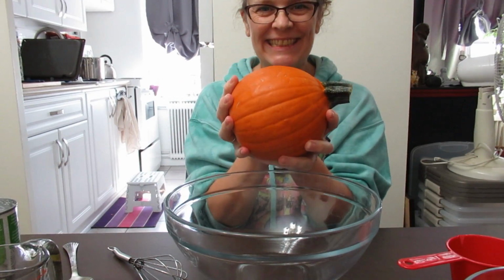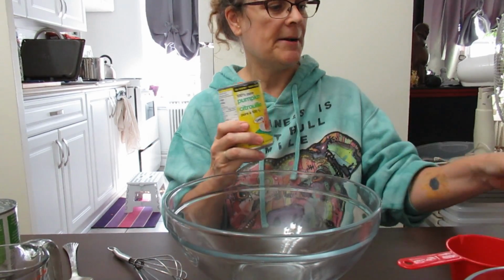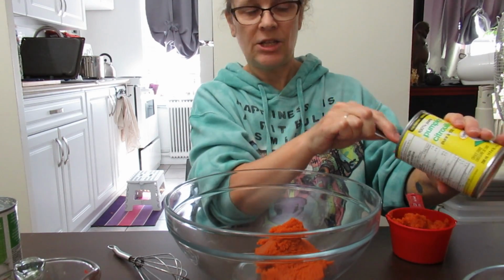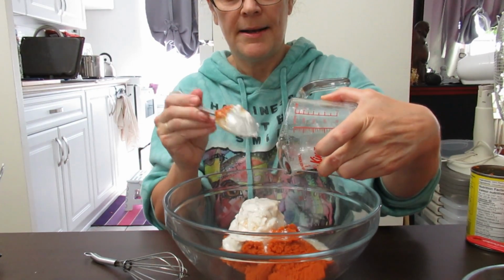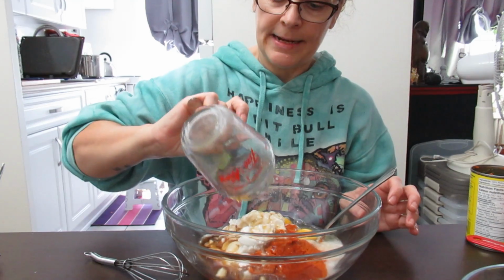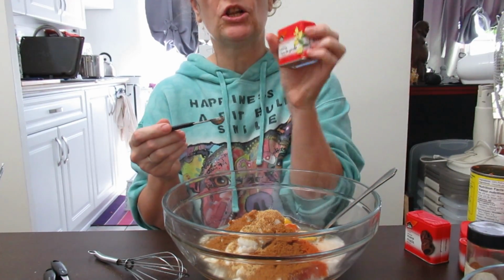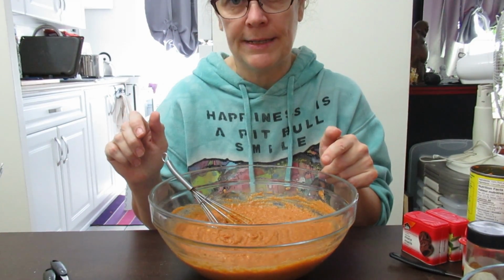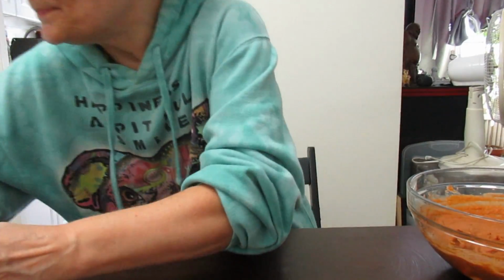Dehydrating Pumpkin Custard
I loooooooooove pumpkin season! How about you? So, I'm making some pumpkin custard (pie without the crust basically) to dehydrate and take out on trail with me on my next trip out.